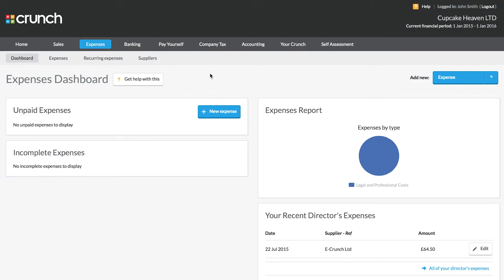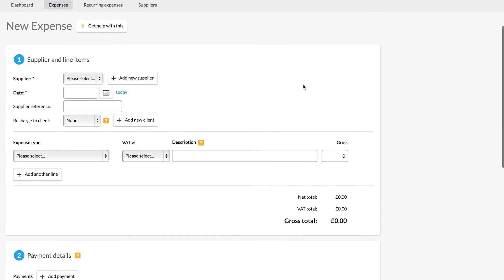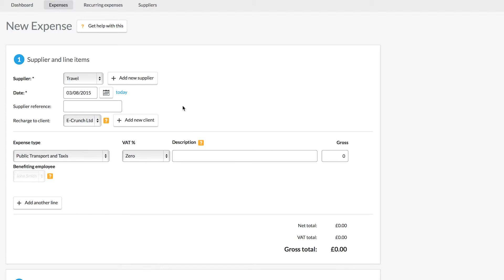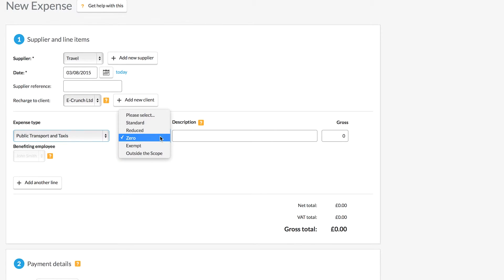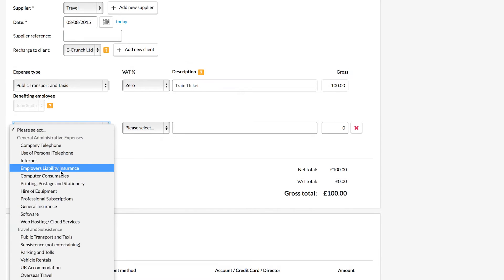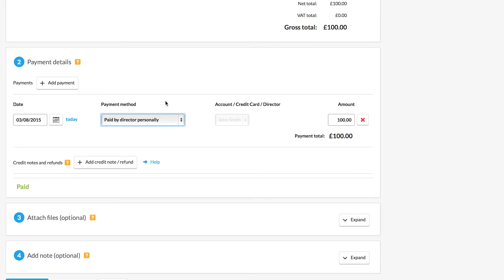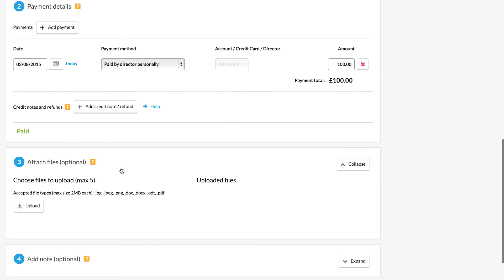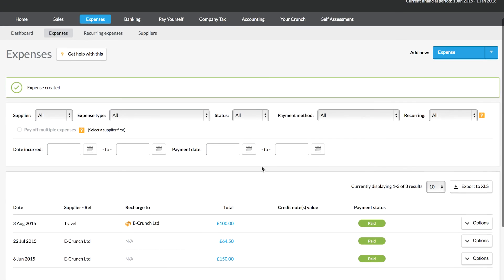Setting up expenses | Crunch help video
This is a video guide on how to set up expenses in the Crunch App.

Doing your expenses in the Crunch App is a breeze thanks to our easy-to-use online software. We’ve built it with you in mind, so freelancers, contractors and small businesses have everything they need – and nothing they don’t.